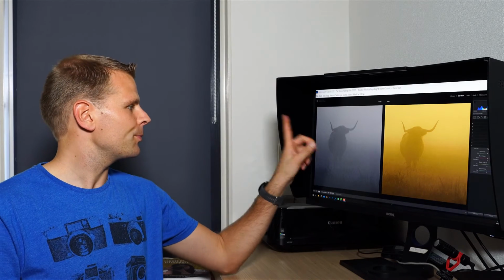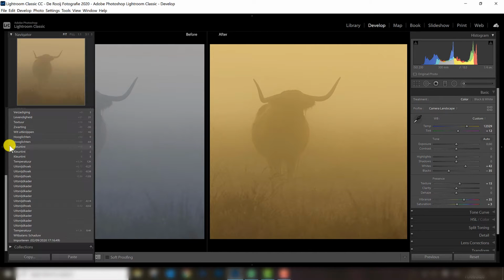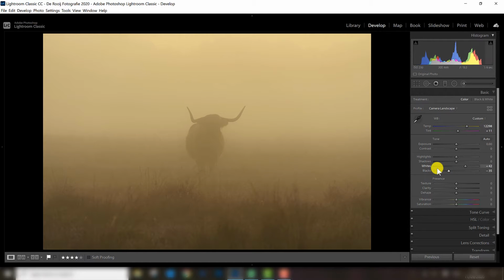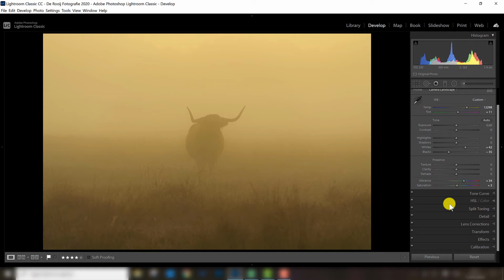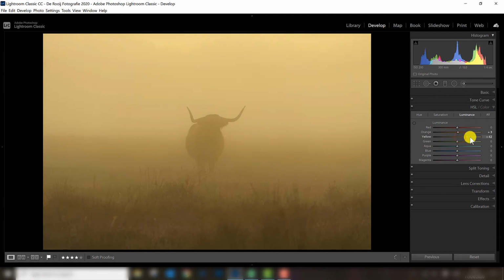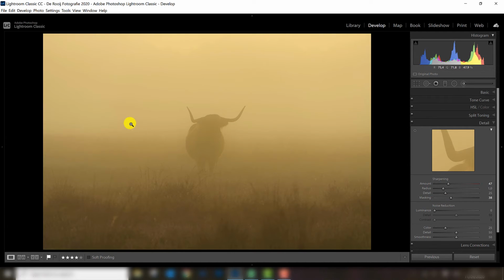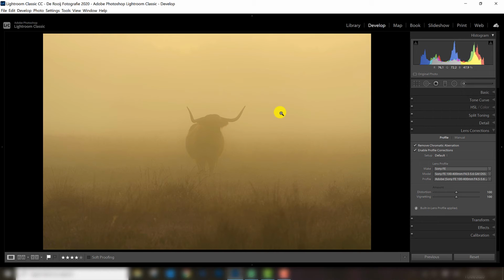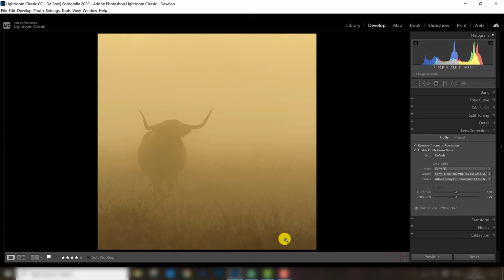Lightroom Classic Tutorial - How to Add a Warm Sunrise Mood in your Photographs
Lightroom Classic Tutorial
Mark de Rooij shows you how to add a warm sunrise mood in your photographs. This is a beautiful effect that takes your photos to another level.